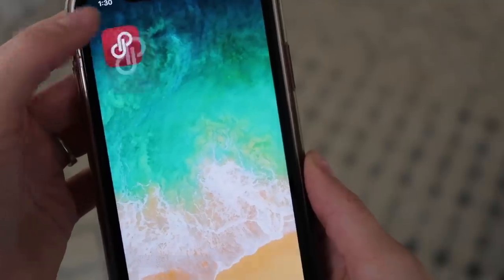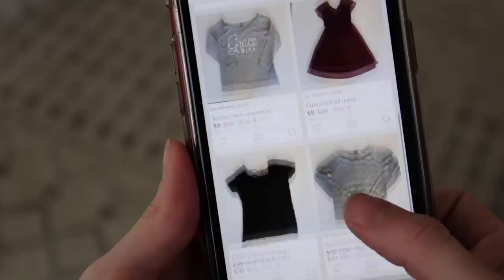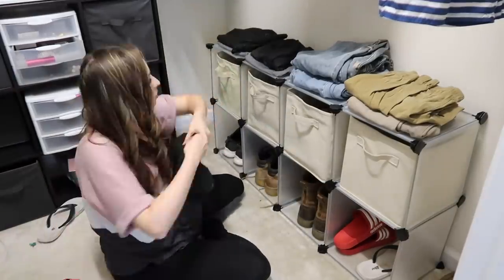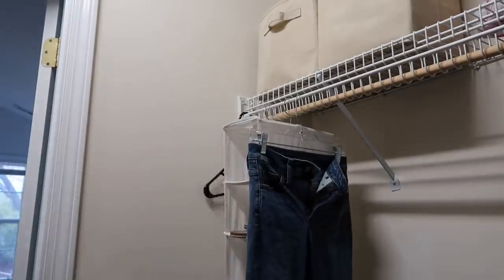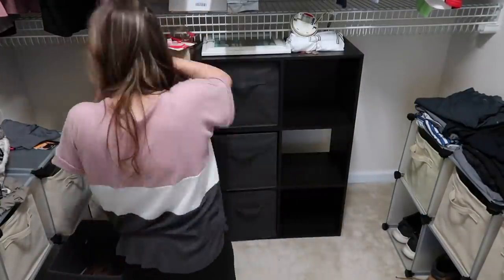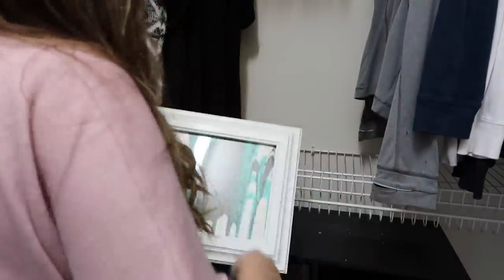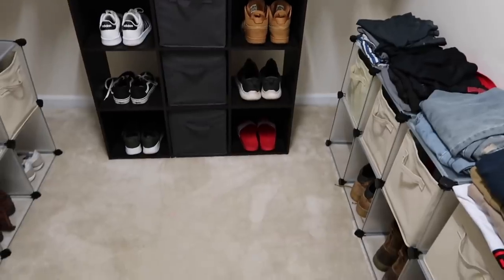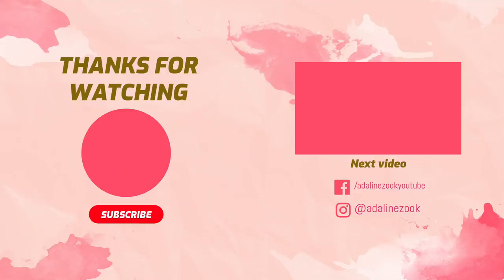CLOSET CLEAN OUT AND ORGANIZATION | CLEANING MOTIVATION, DECLUTTERING, & ORGANIZING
Today I'm doing an EXTREME CLOSET CLEAN OUT! I am going to be decluttering and organizing my closet to give you some extreme cleaning motivation. I can't wait for you to see how much better it all looks when I'm done!

,Adaline